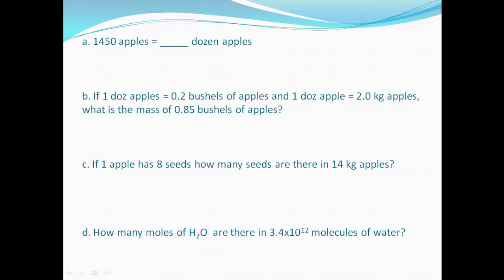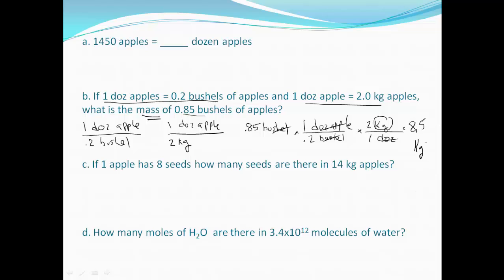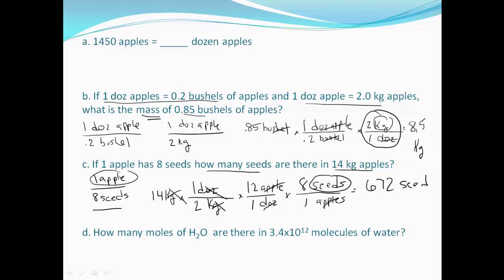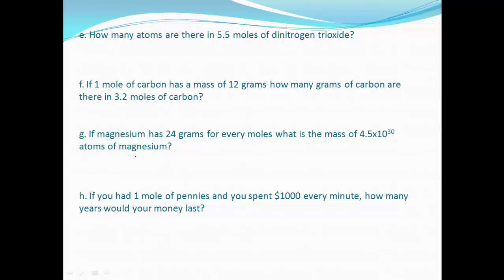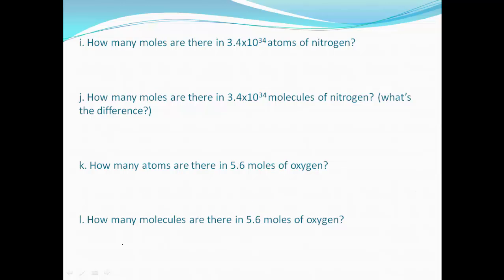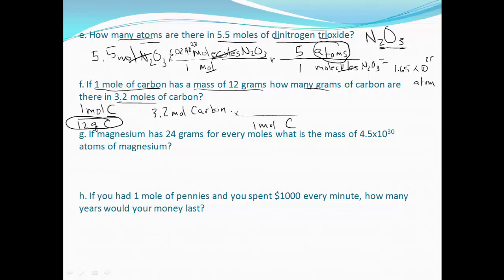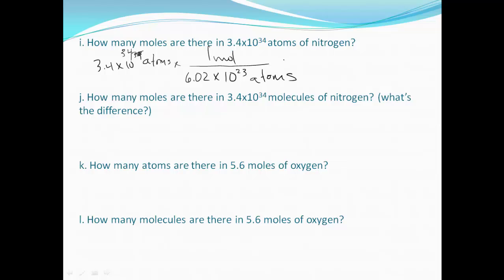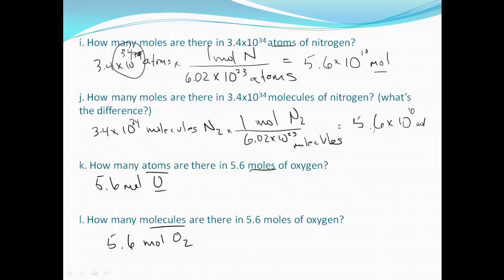Dimensional Analysis Problems 1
Solutions to problems in notes packet